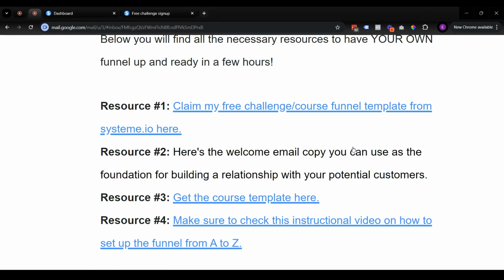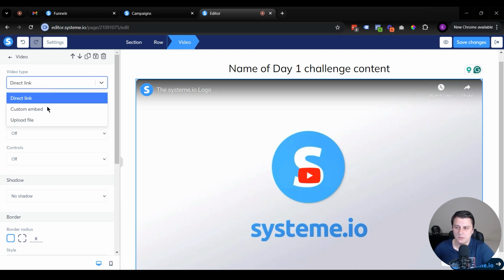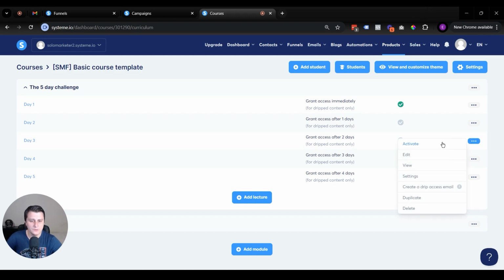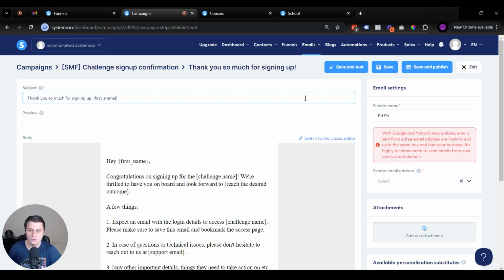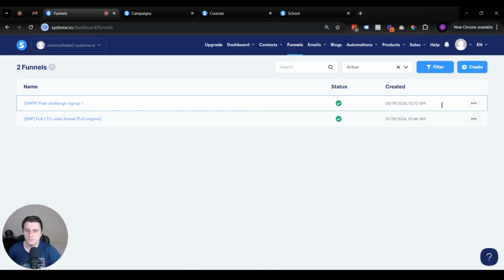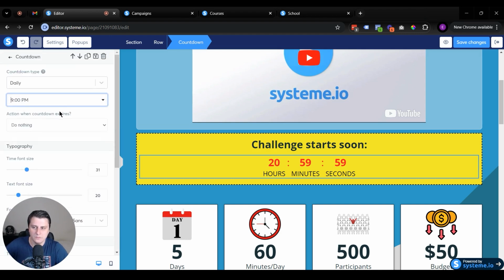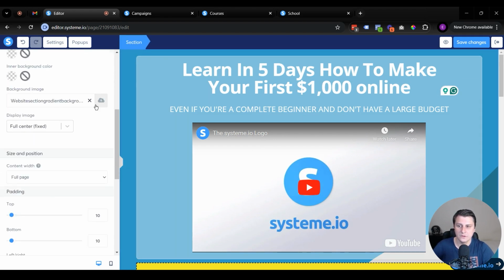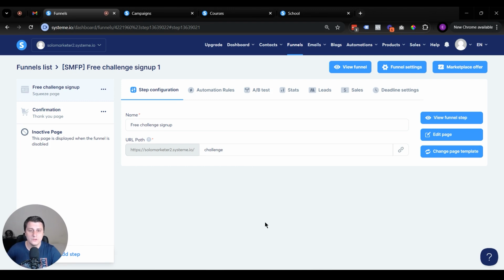How to set up a Simple Free Challenge Signup Page on systeme.io [Template included]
Claim your FREE challenge funnel template which includes:
✅ Course template
✅ A to Z setup explainer video

In this video you'll learn:
** How to set up a course on systeme.io
** How to set up a confirmation email for your free course signup
** Best practices when it comes to your free challenge landing page build
** How to connect it all together
** Where to claim your free systeme.io funnel template